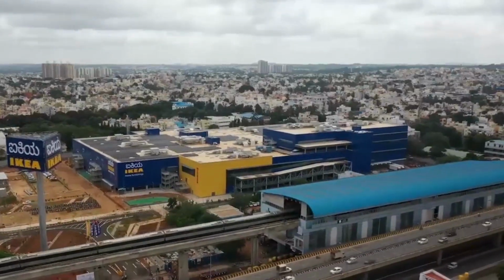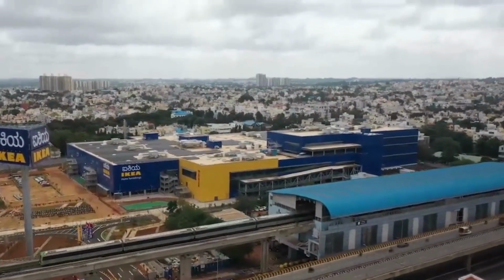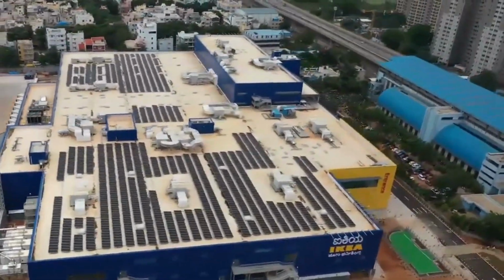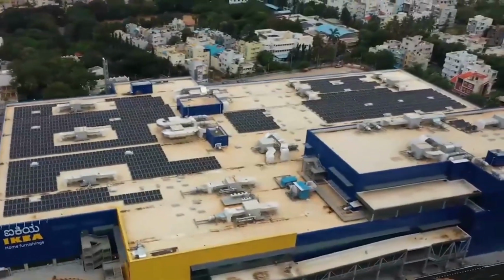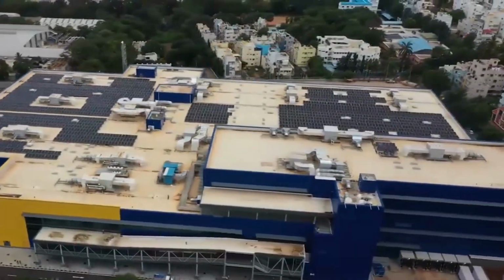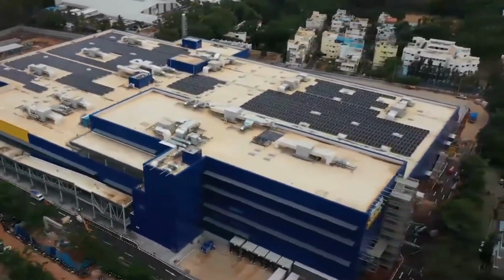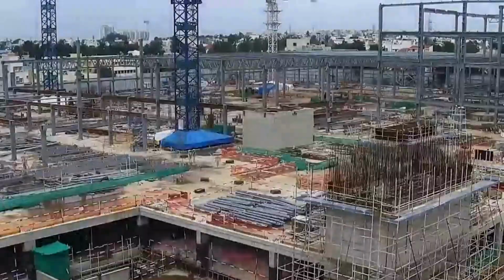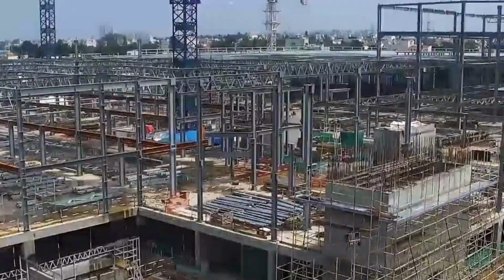IKEA RETAIL STORE near Nagasandra Metro Station | Iconic Projects in India | CE&CR Awards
Shapoorji Pallonji and Company Private Limited (SPCPL) have completed the
Construction of “IKEA Retail Store” near Nagasandra Metro Station, Bengaluru, Karnataka for IKEA India Private limited. IKEA India Private limited is the Indian subsidiary of Swedish Multinational Company - IKEA. They are the world’s largest furniture retailer. IKEA Group designs and sells
ready-to-assemble furniture, appliances, and home accessories.